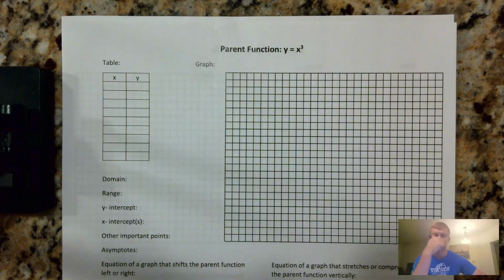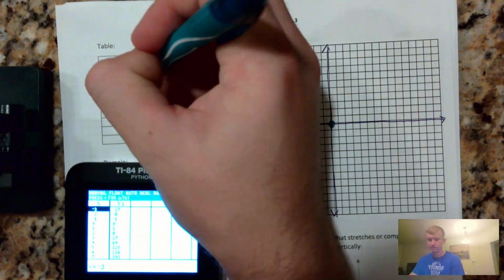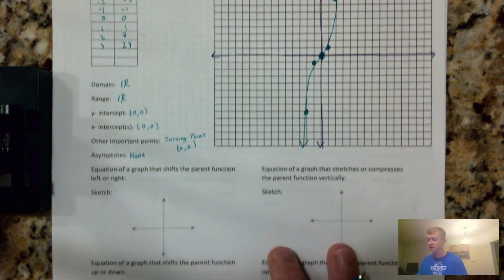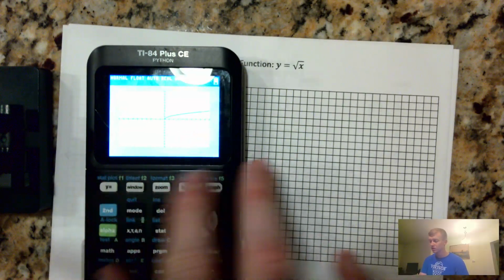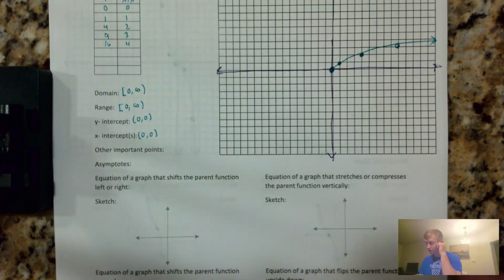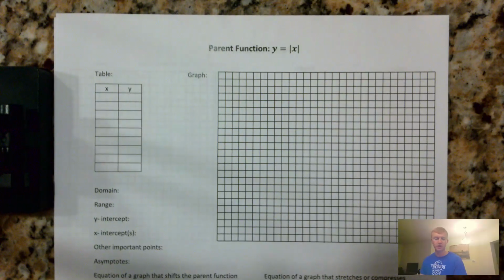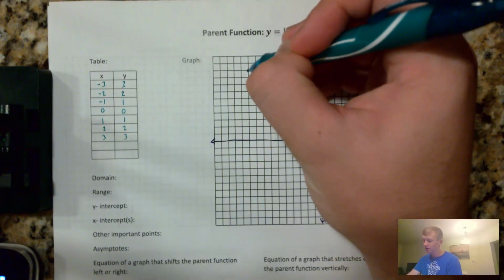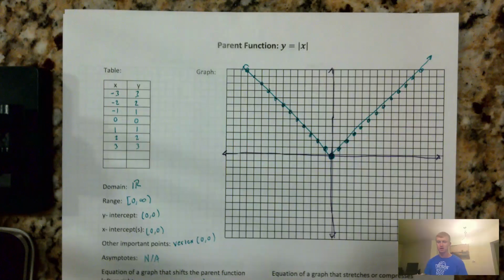Section 2.2.1 Day 1 Algebra II